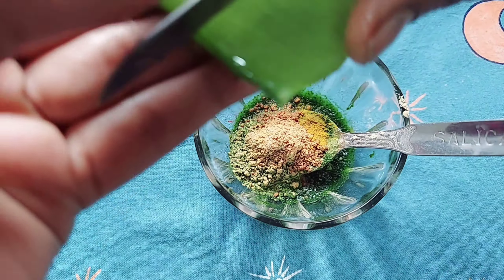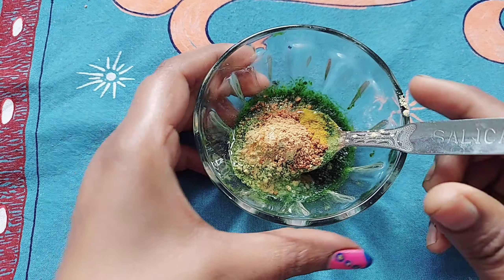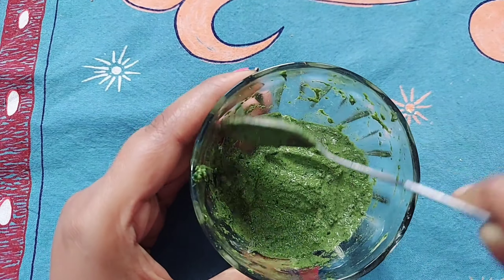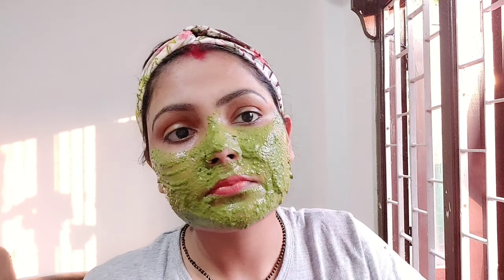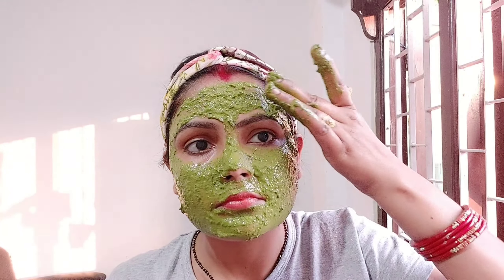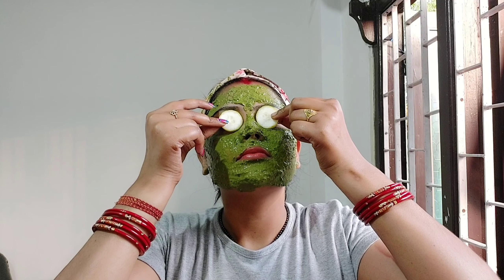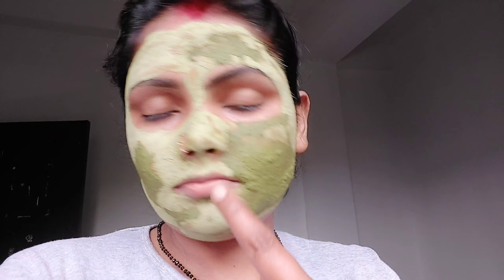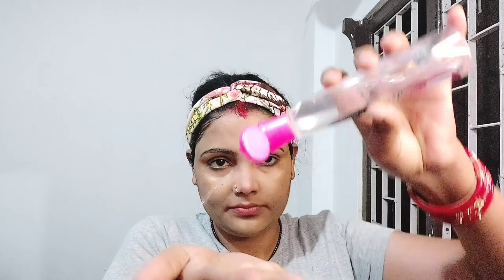इस पत्ते से पिंपल्स झांईया दाग धब्बे सन टैन जड़ से खत्म करें | 100% गोरी चमकदार और बेदाग त्वचा| DIY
Hi everyone welcome to my Channel aaj ke is video me aaplogo ko ek aise face pack ke bare me bata rhi hu jo aapke chehre ke sare problems jaise ki Pimples, dark spots, pigmentation in sab ko door karega olaur aapki skin ekdam glowing n fairness dikhne lagegi.. Aise hi helpful videos ko dekhne ke liye plz hmare Channel Archana Jha ko subscribe jaroor kren,video ko like & Share v jaroor karen 🙏 plzz support me

₹2 में घर पर रखे कुछ चीजों से बनाये ₹1000 वाला स्क्रब, पूरे शरीर को गोरा करें

Cover topic :-

इस पत्ते से पिंपल्स झांईया दाग धब्बे सन टैन जड़ से खत्म करें,
100% गोरी चमकदार और बेदाग त्वचा,
DIY face pack for instant glowing skin,
Marigold leaves face pack,
Face Pack for pimples,
how to remove pimples,
Skin Whitening Face Pack,
Skin Brightening Home Remedies,
Glowing skin,